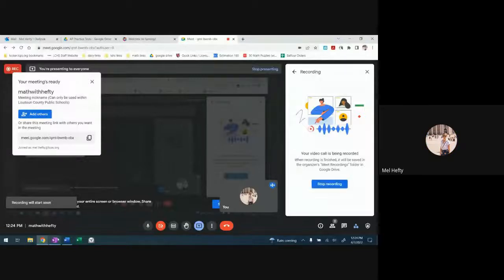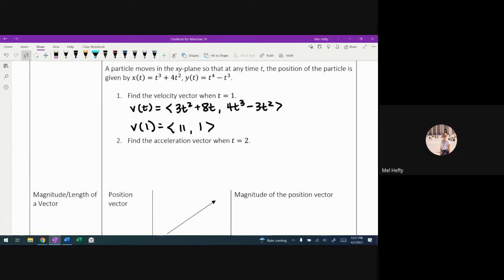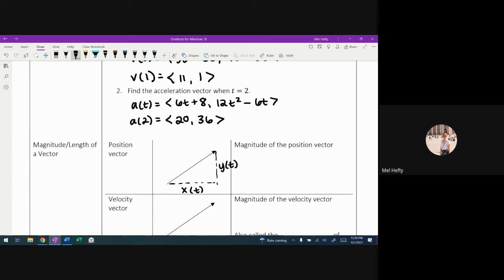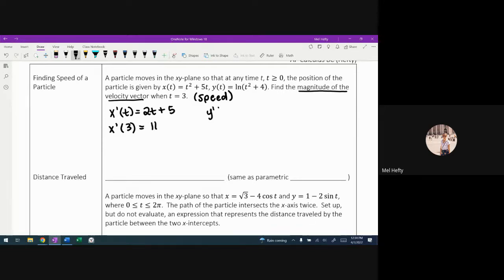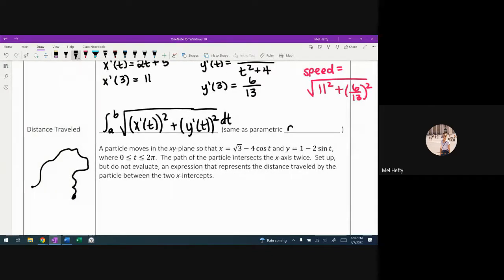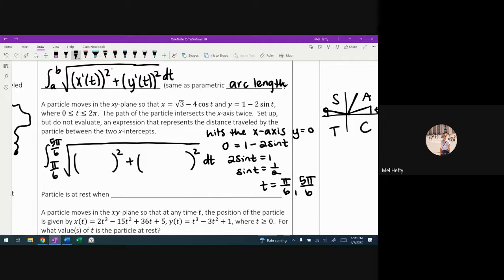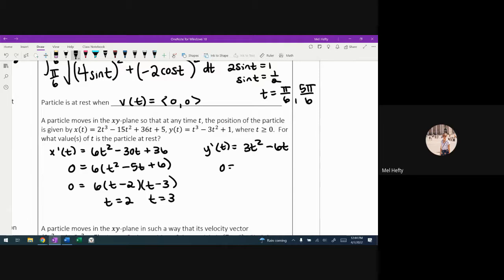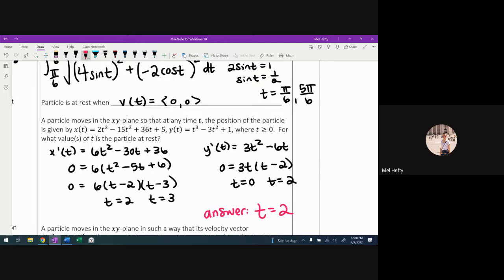BC - Section 10.2 Vectors (4/7)